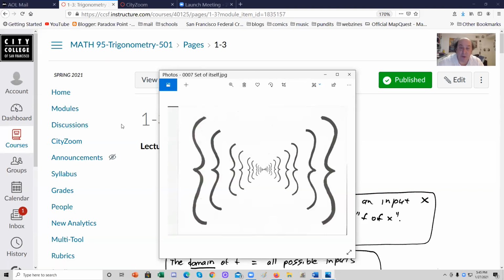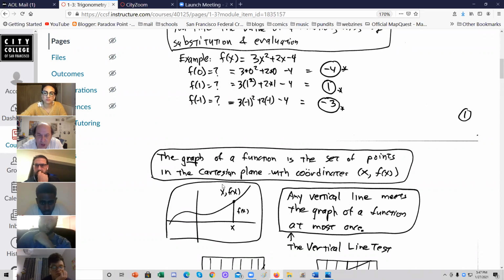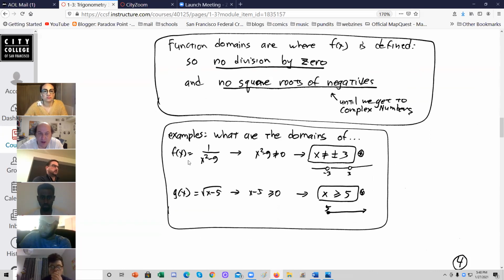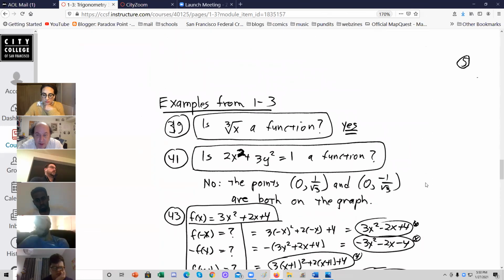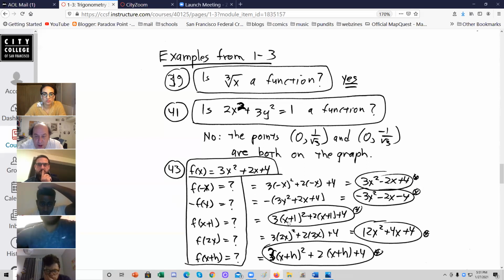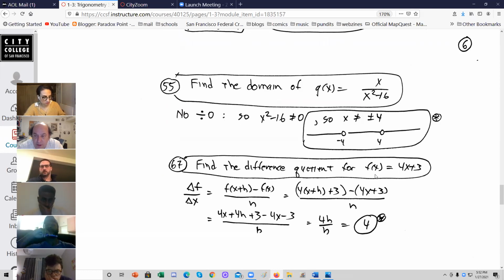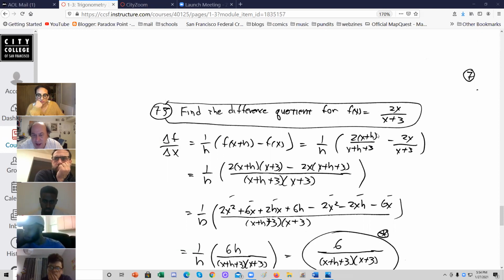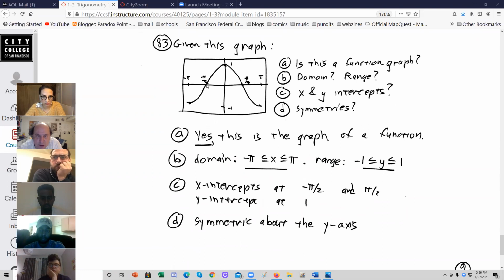trig 1 3